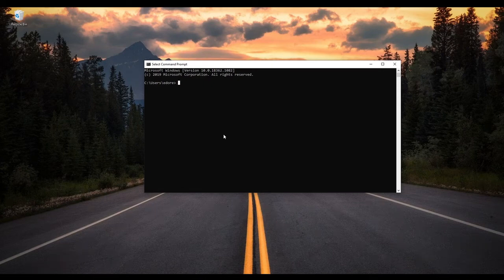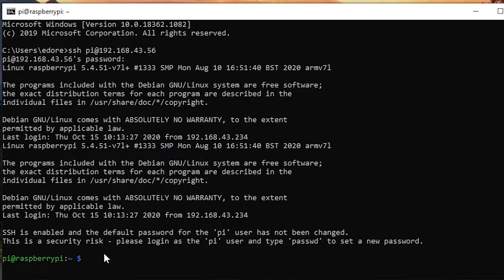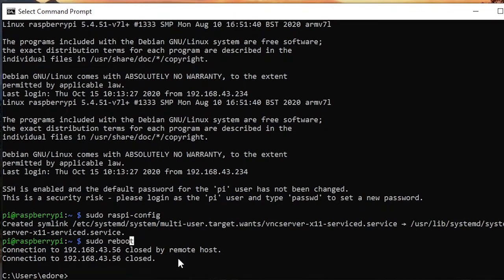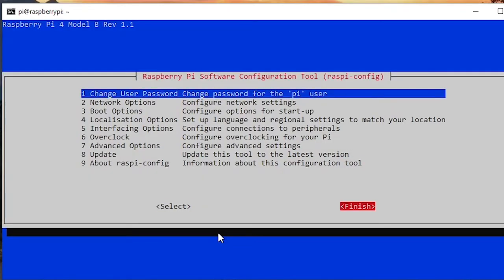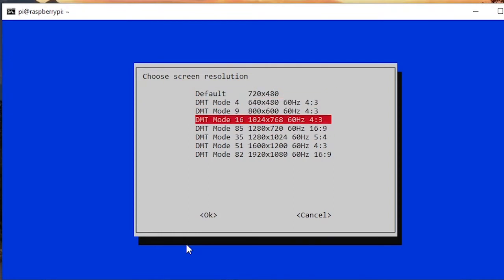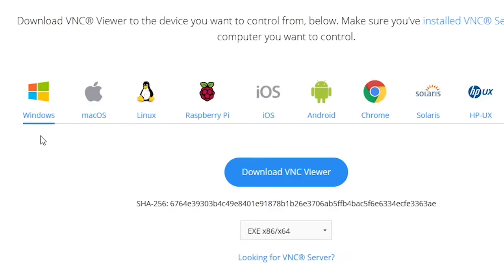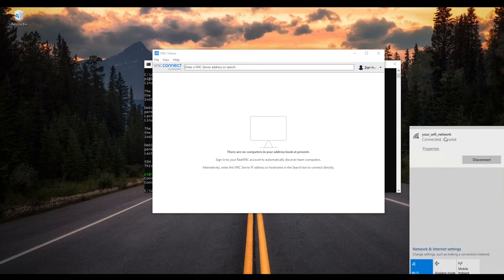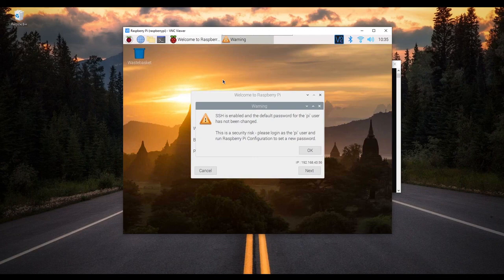10 Setup VNC to Get a Remote Access to your Raspberry Pi OS Desktop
Raspberry Pi Beginners Guide & Tutorials - This video demonstrates how to use VNC to connect to your Raspberry Pi. To transfer files and share the clipboard, use VNC to connect to your Raspberry Pi's desktop from your primary computer. This is very useful if you don't want to buy an additional display for your Raspberry Pi.

Check my blog for more interesting Raspberry Pi Projects and News